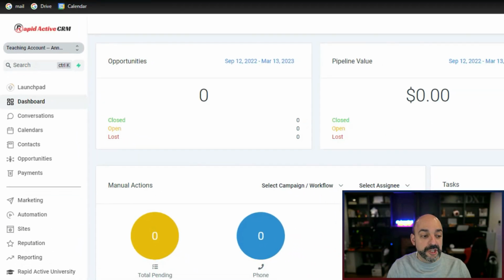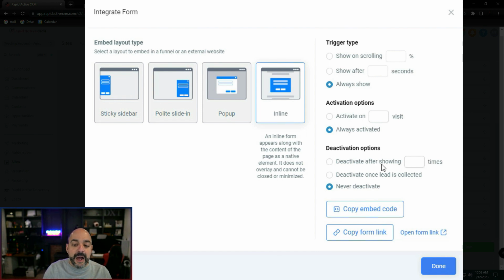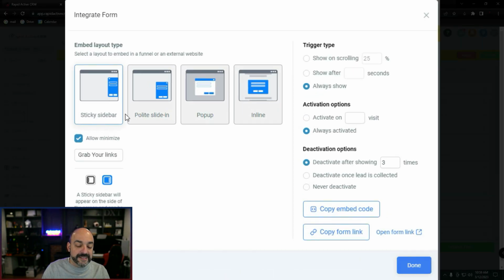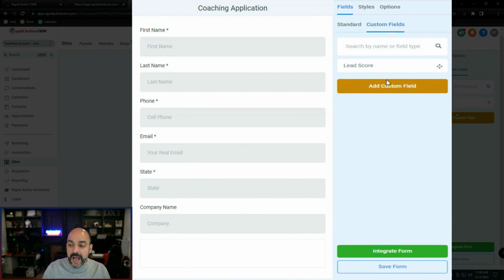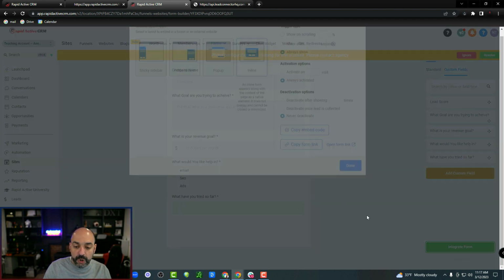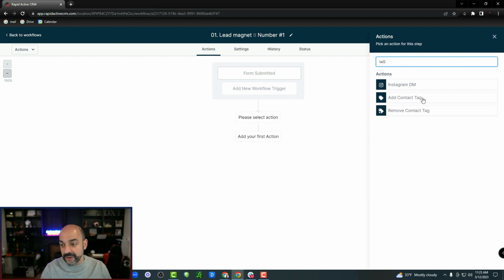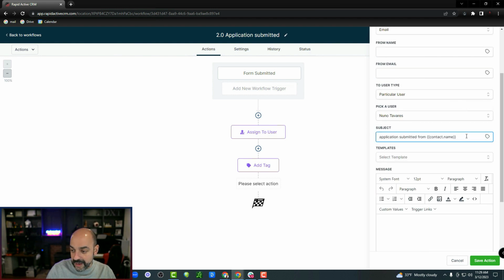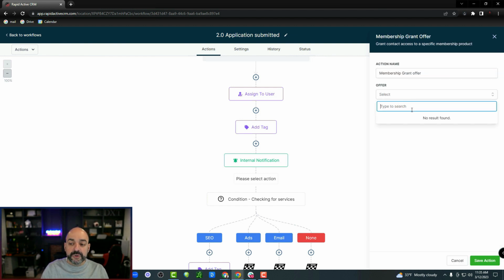Mastering GoHighLevel Forms: A Comprehensive Tutorial and Walkthrough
In this tutorial, you'll learn everything you need to know about creating and customizing Gohighlevel forms to capture leads effectively and get the results you want. From the basics of form creation to advanced techniques like automation and conditional logic, we've got you covered.

Timestamps:
00:00 Intro
00:24 Gohighlevel Forms Setup
04:06 Add a Gohighlevel Form to funnel page
09:43 Different types of Gohighlevel forms
16:20 Custom Fields on a form
25:31 Form redirects
26:45 Gohighlevel Form Automations
35:00 Conditional Logic and forms